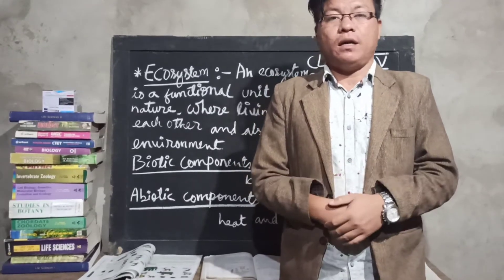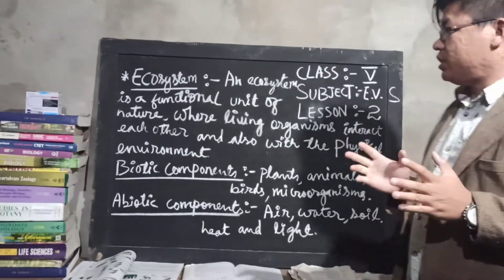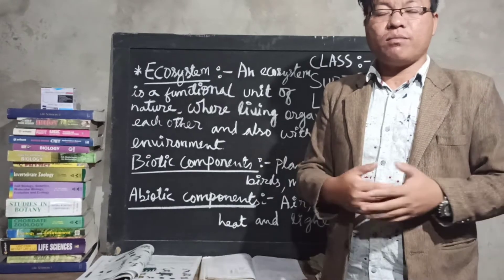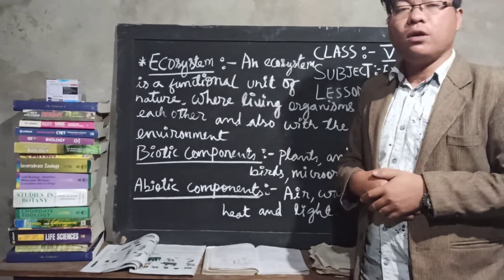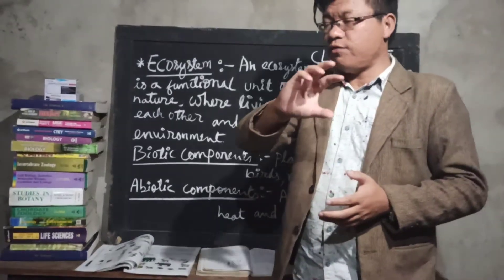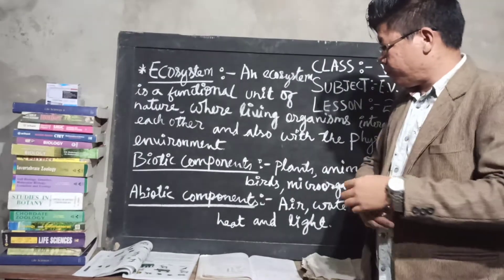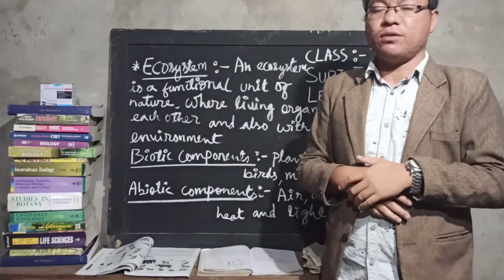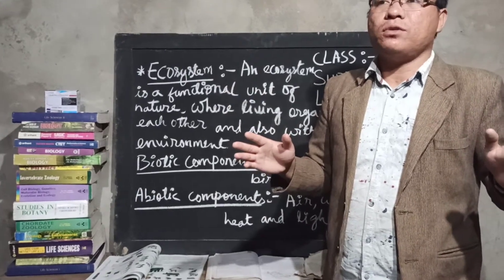Basic concepts of ecosystem with dual medium by Andhani Engti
Diphu karbi anglong